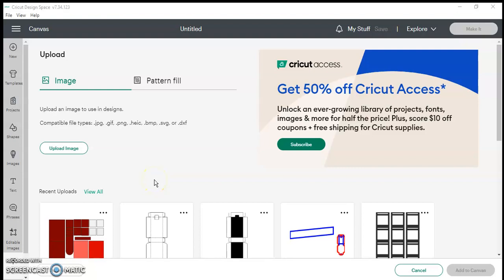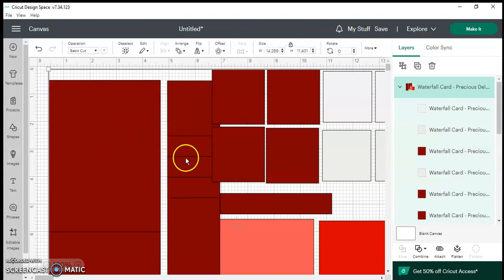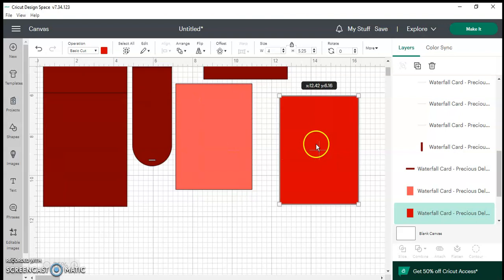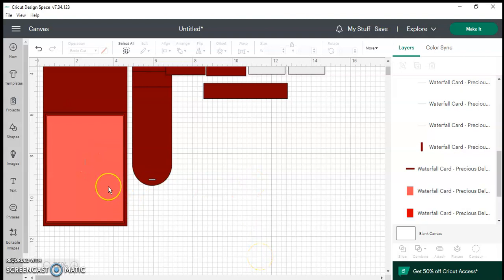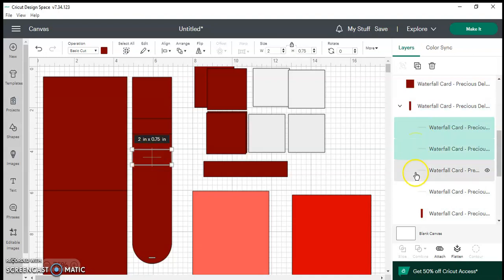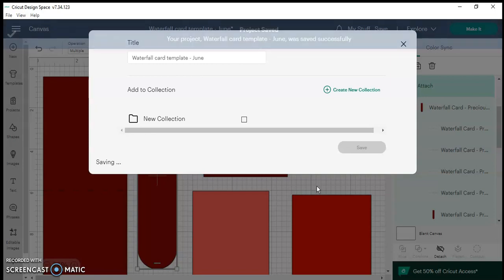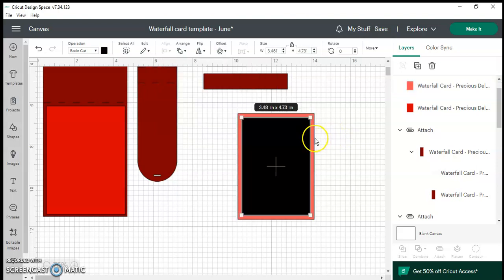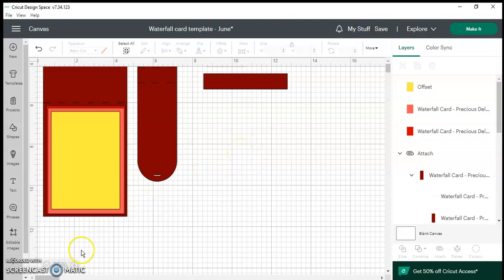How to upload the Waterfall Card Template in Cricut design Space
Hi.
This is a short run through on how to upload the Waterfall Card template into Cricut Design Space as well as how to turn the Basic Cut Lines into Score Lines.

The file is grouped together when you 1st upload it. It is so that in case you want to resize it, everything stays uniform and nothing is out of shape before you assemble it.

Have fun.
Get Creative.
When posting your work on social media please tag @preciousdelightscanada I love seeing what everyone makes.

Part 2 - How to Assemble the Waterfall Card Template will be uploaded soon.

Happy Crafting!